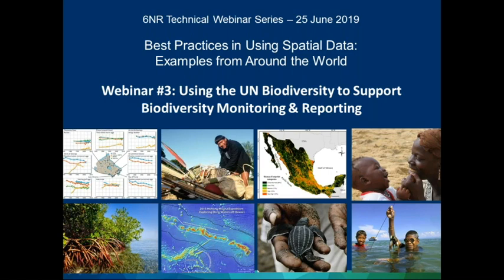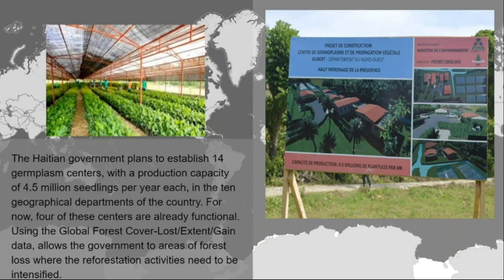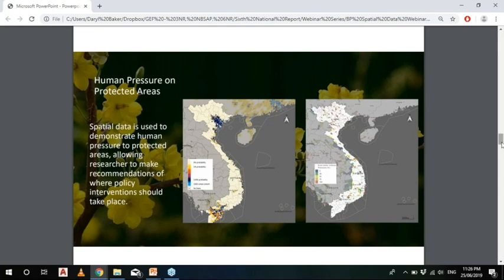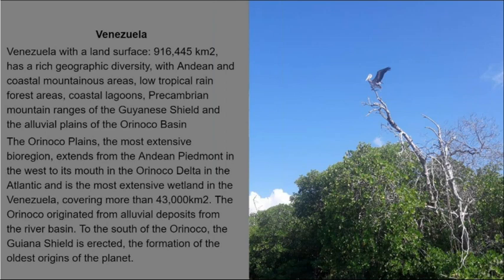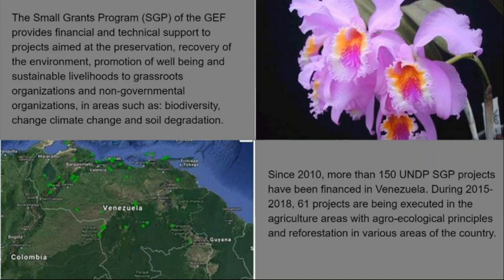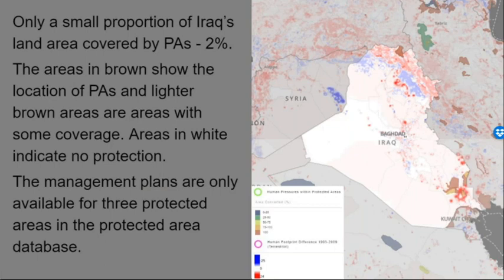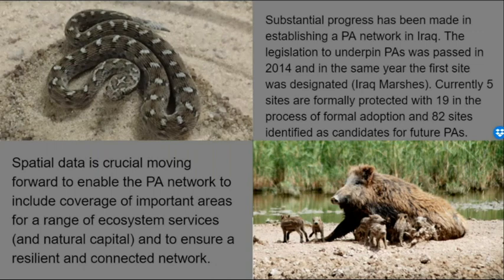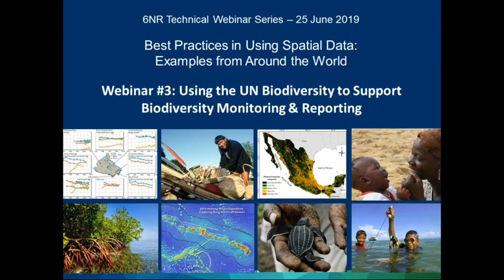Using Spatial Data - Using the UN Biodiversity Lab to Support Biodiversity Monitoring & Reporting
Would you like to learn how to use the UN Biodiversity Lab Status Maps to support biodiversity monitoring and reporting? In this webinar, Haiti, Iraq, Venezuela and Viet Nam showed how they are using the UN Biodiversity Lab to view and analyze conservation data. These countries also explained how they are using the UN Biodiversity Lab Status Maps to track their progress to achieve national and global biodiversity targets.